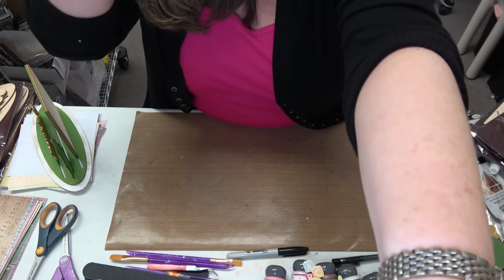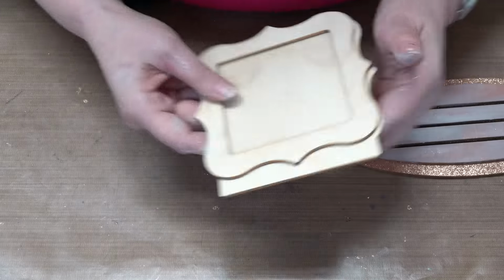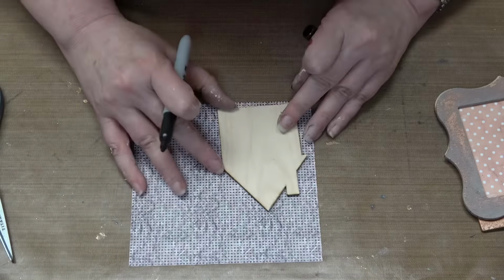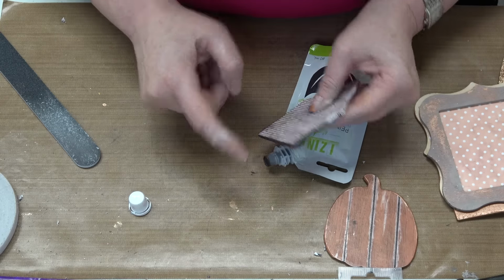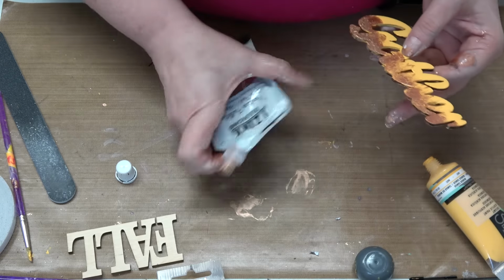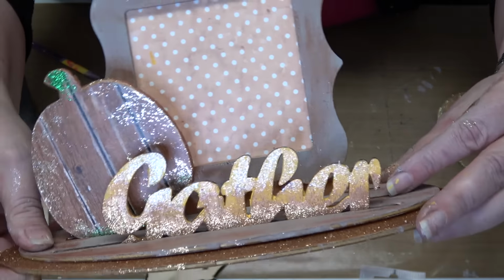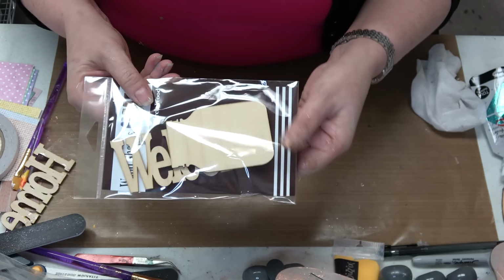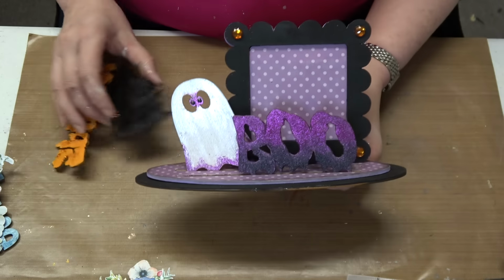#405 Get the whole family crafting and make the perfect gift featuring Clear Scraps, IZink & Sizzix